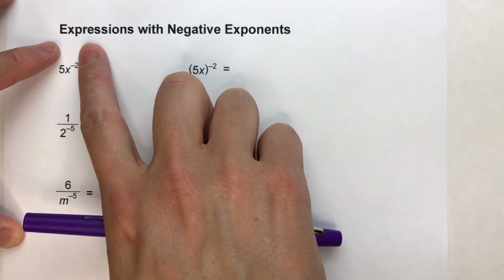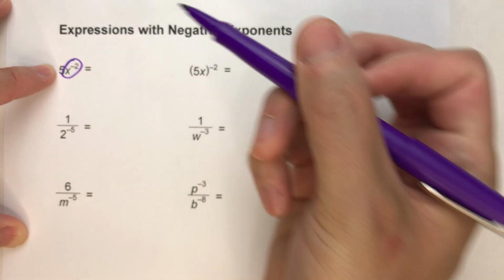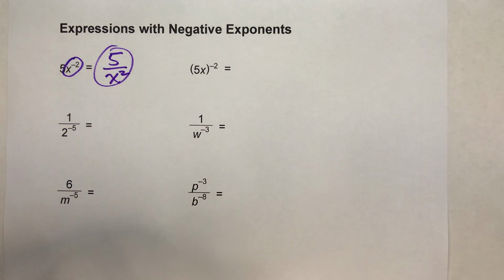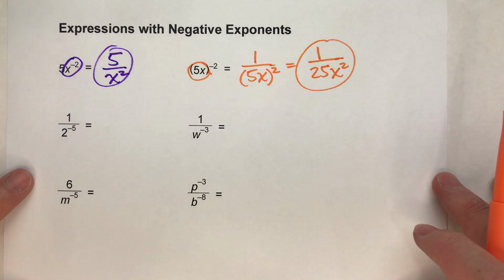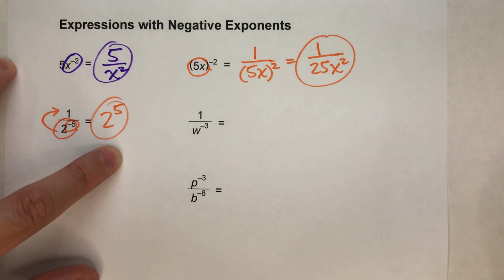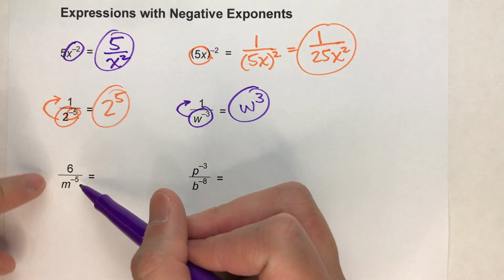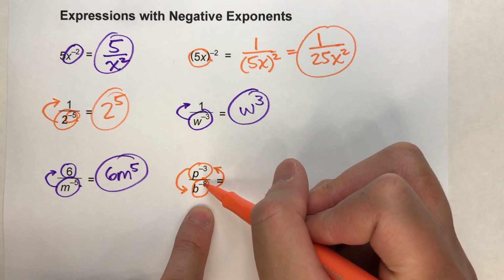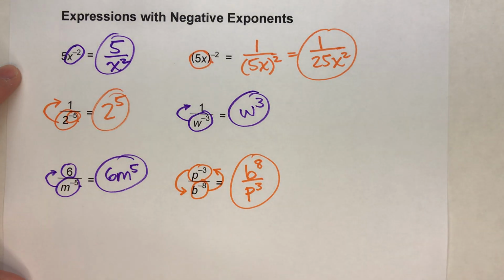Simplifying Expressions with Negative Exponents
Working with negative exponents can be confusing!  In this video, I walk you through how to simplify some expressions with negative exponents!